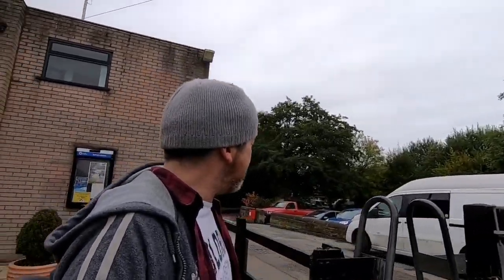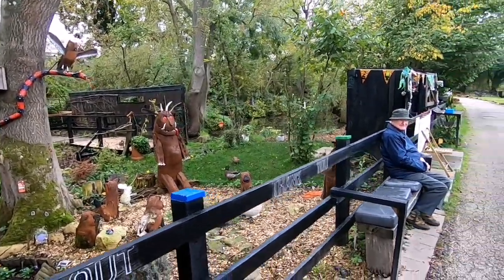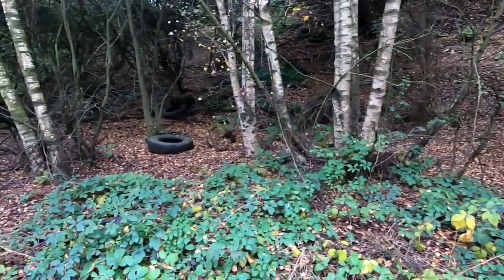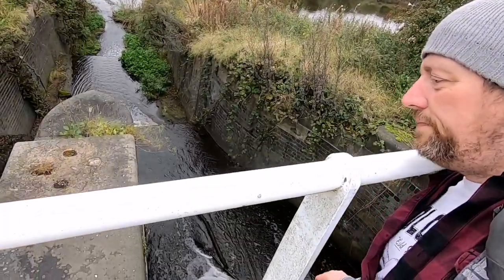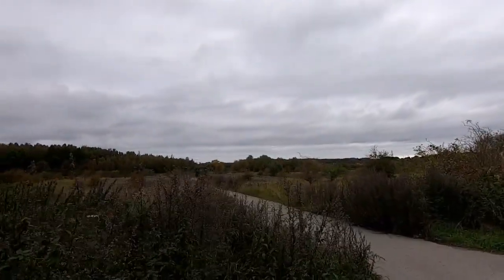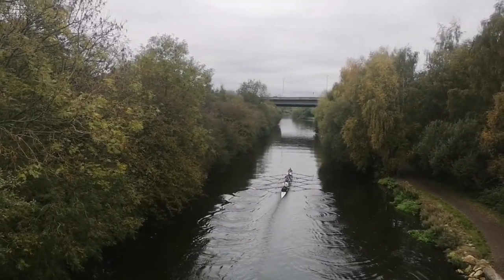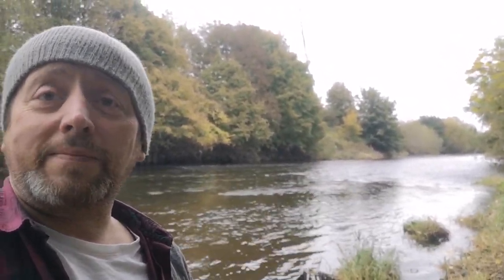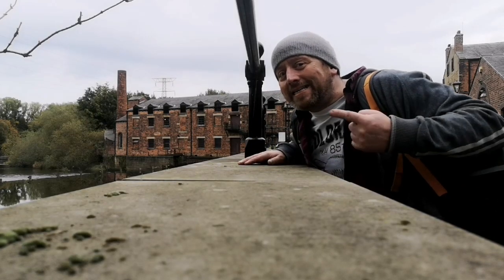Woodlesford lock to Thwaites Water Mill, wild camp, Van life UK, barges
Daily vlog number 19
Starting at Woodlesford lock where I Wild camp for the evening I walked  the extremely well maintained towpath to Thwaites Water Mill.
I saw some pretty interesting things along the way from a international rowing team to  a Gruffalo.